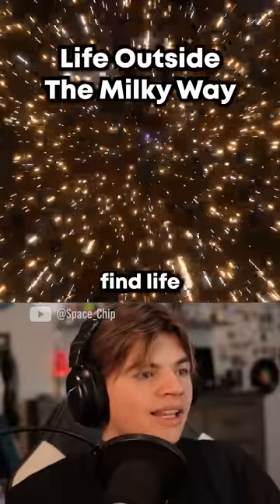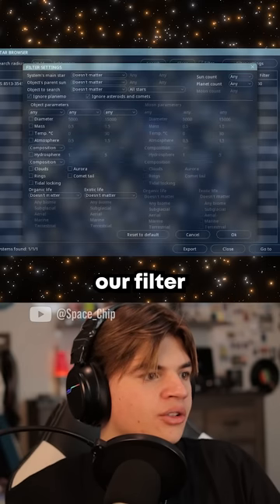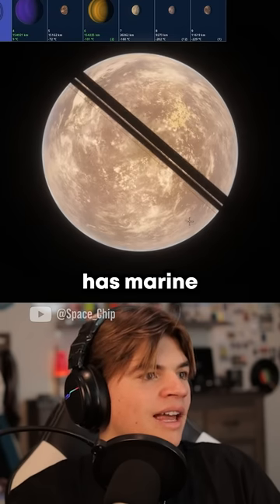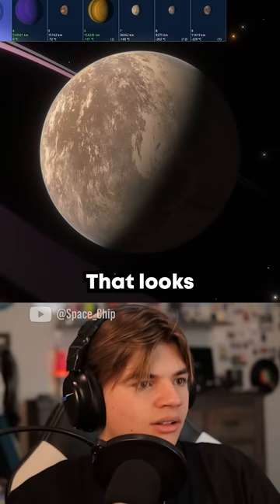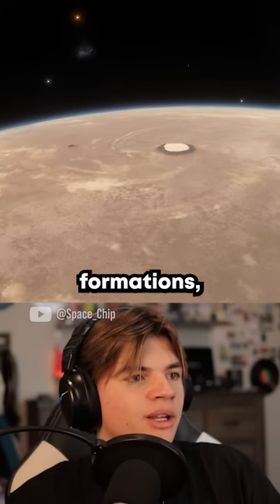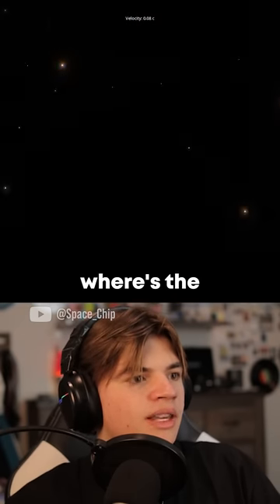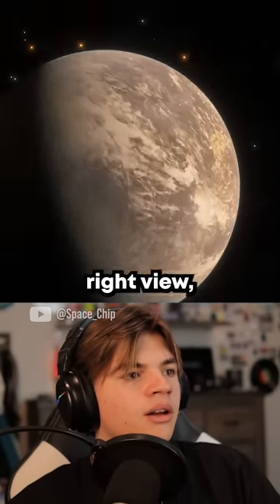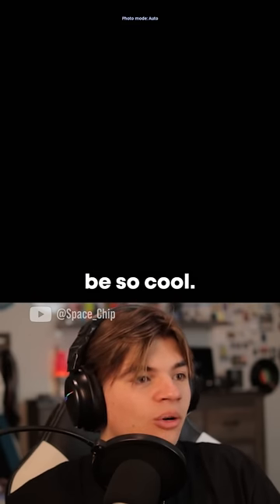Finding Life Outside The Milky Way